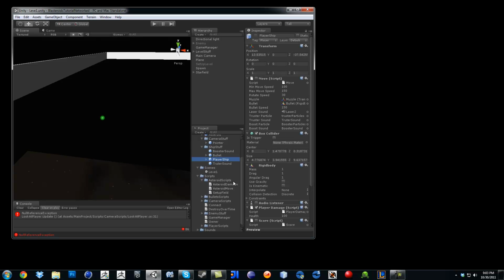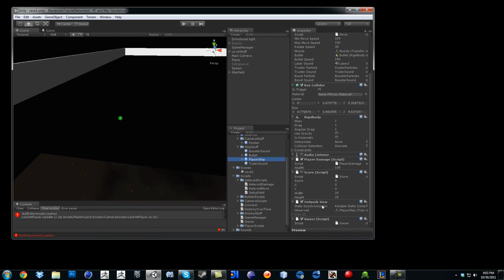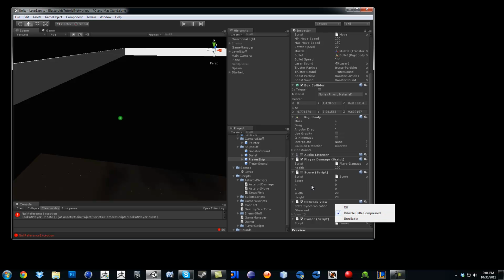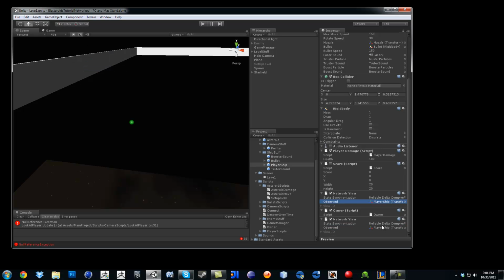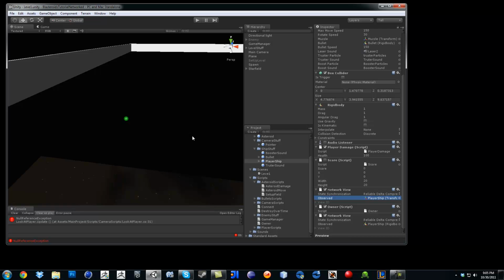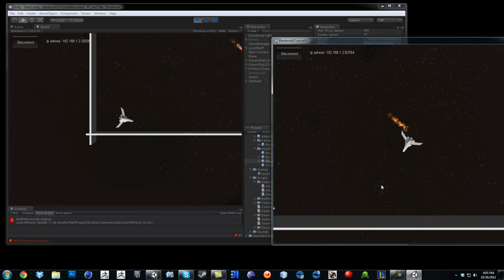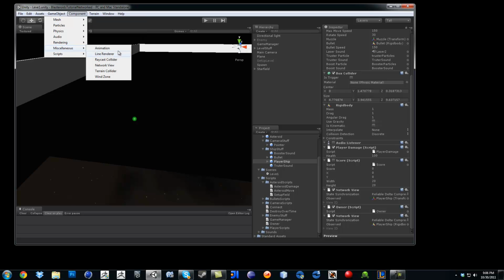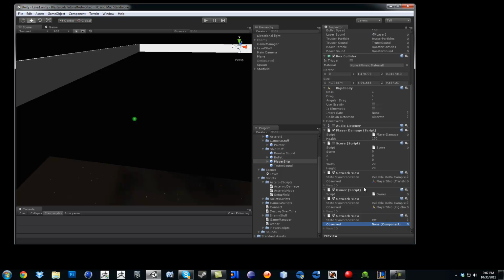Unity3dc#Blasteroids(053)Network Syncronization and networkViews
i tried to explain syncronization the best i could jus know that a object could have multiple network views